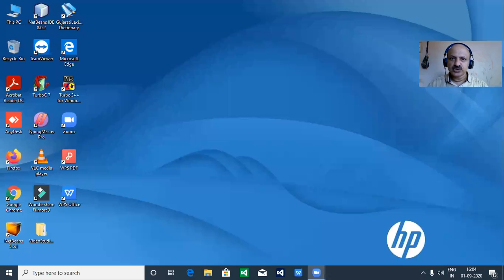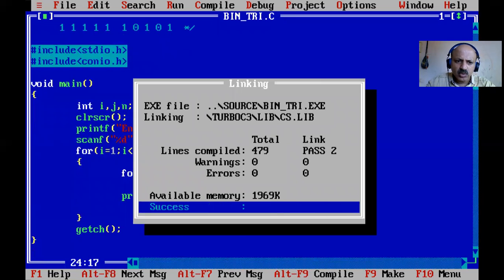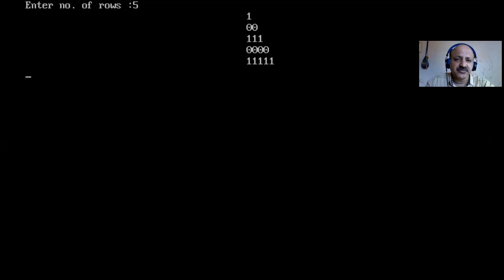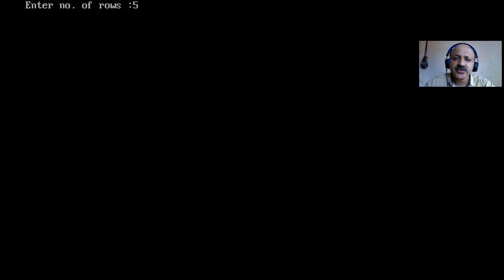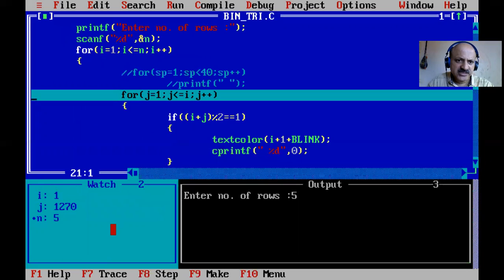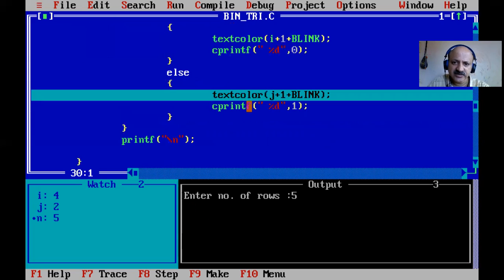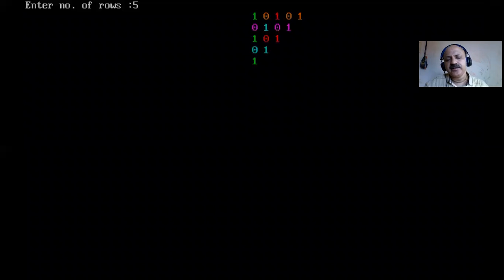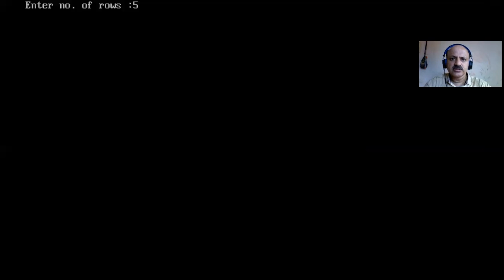Floyd's Binary Triangle Pattern with Colorful and Blinking in C Programming Language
Floyd's Binary Triangle  mean  0 and 1 that known as binary language in computer. In this video lecture cover 3 * 6 =18 different angle of Floyd's Binary triangle. First use i variable in if condition, Second use j variable in if condition and Third use (i+j) in if condition with modulo operator.

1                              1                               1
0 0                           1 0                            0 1
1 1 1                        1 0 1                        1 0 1
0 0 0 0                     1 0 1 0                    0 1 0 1

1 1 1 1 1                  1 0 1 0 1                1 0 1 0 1

All these pattern with Right Angle, Triangle to Pyramid and Left Angle print and also in invested order also three pattern. Total 18 Floyd's Binary Triangle print in this session.